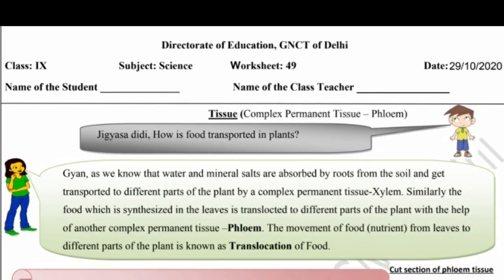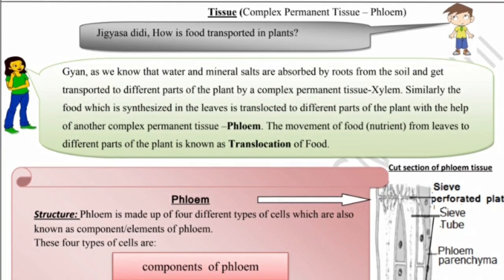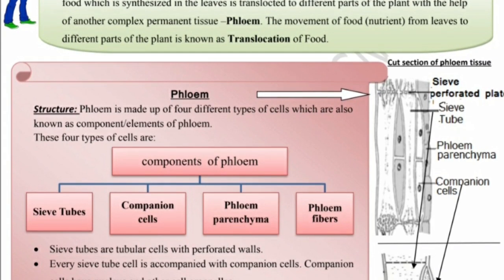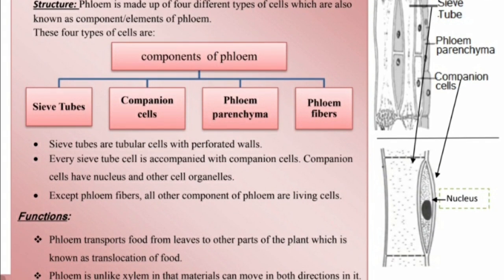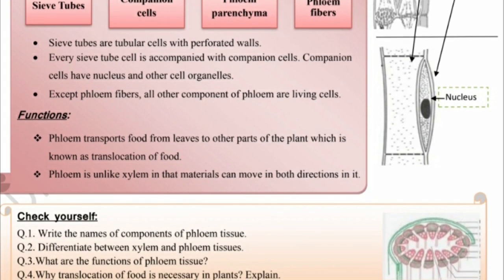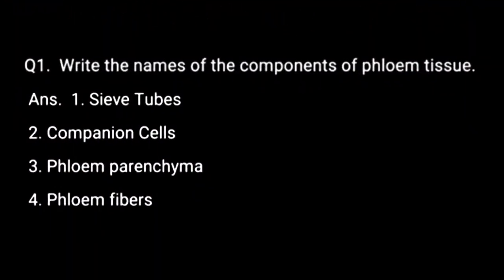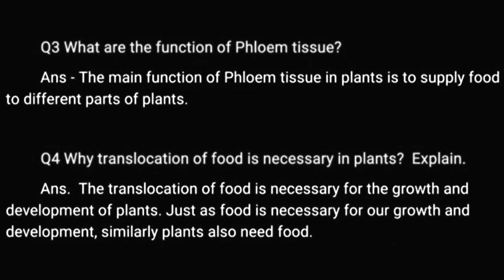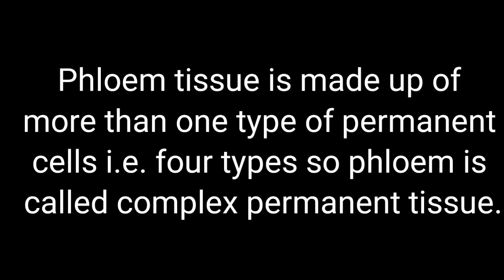Phloem | SOLUTION OF SCIENCE WORKSHEET-49 Class 9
Phloem tissue, solution of science worksheet 49 in English